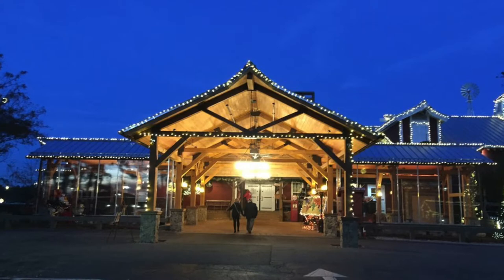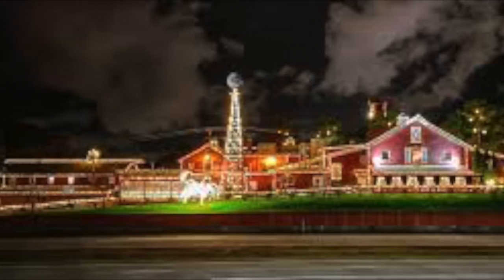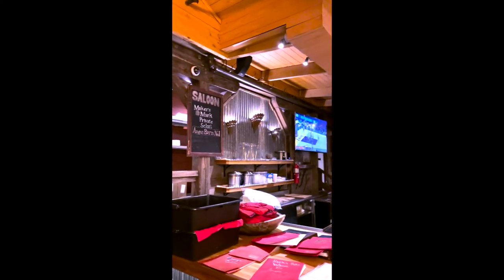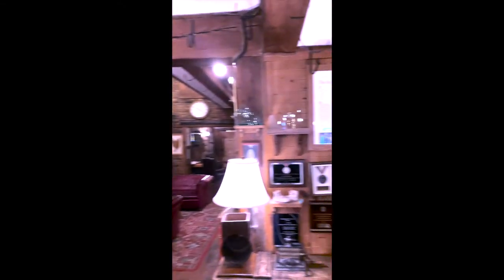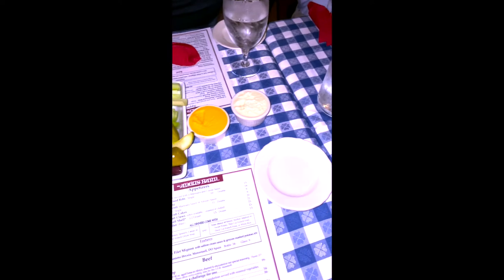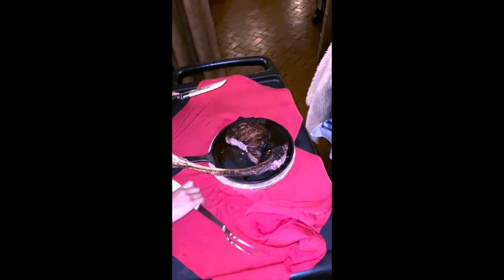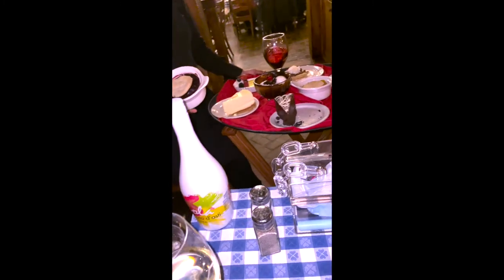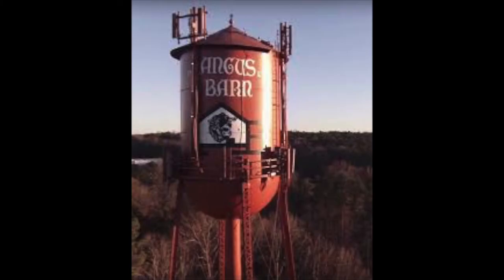**REVIEW** Dining: Angus Barn Review!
My friends and I got together for some dinner at a local steakhouse, The Angus Barn! I'll let you know how it was while showing you anything else I can.